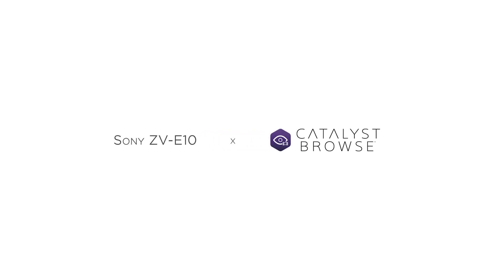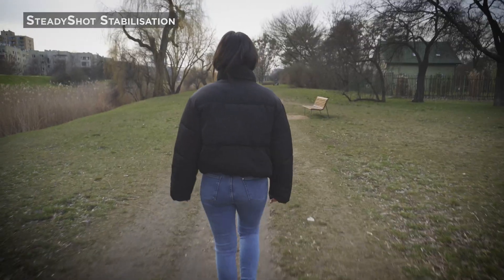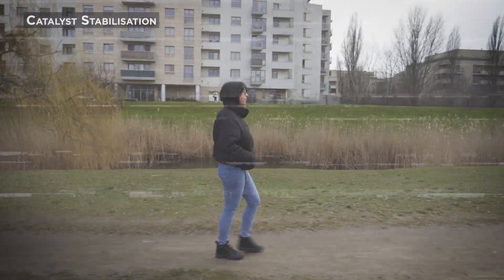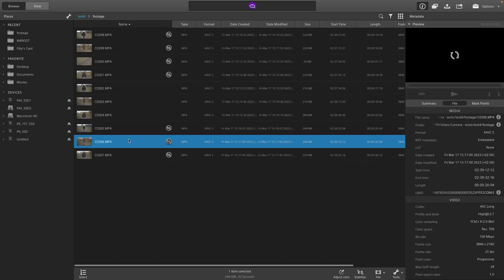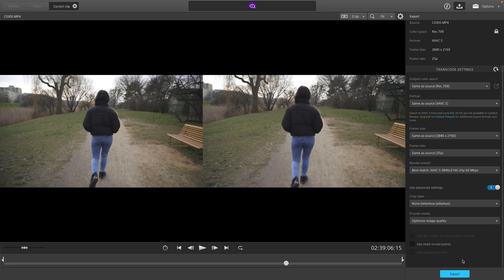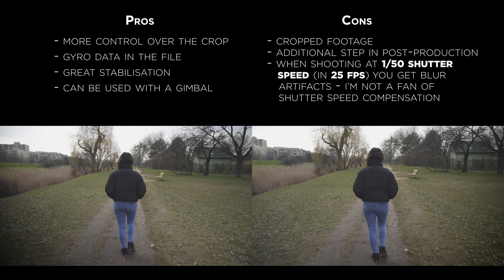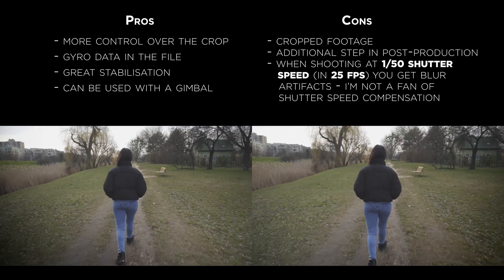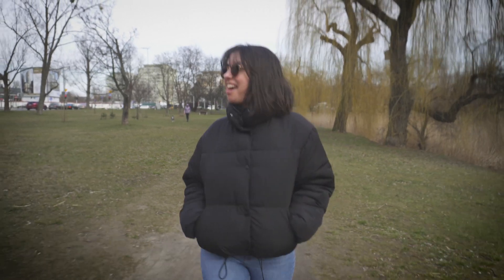Sony ZV-E10 | Catalyst Browse Stabilisation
A quick test of Sony ZV-E10 and Catalyst Browse stabilisation with my take on how to use it and a snappy walkthrough of the software.